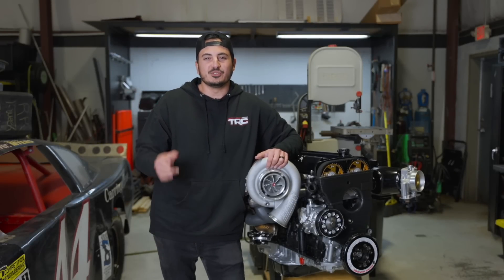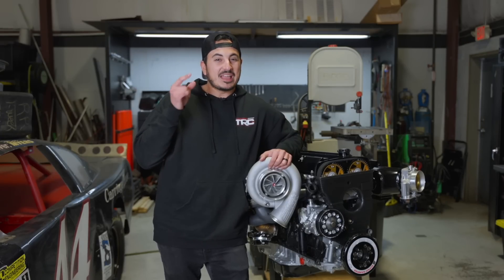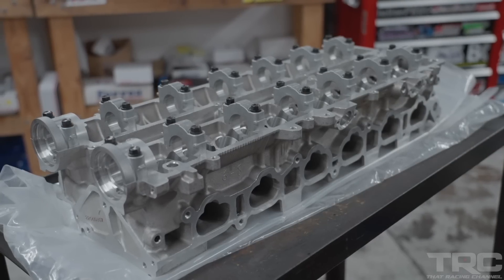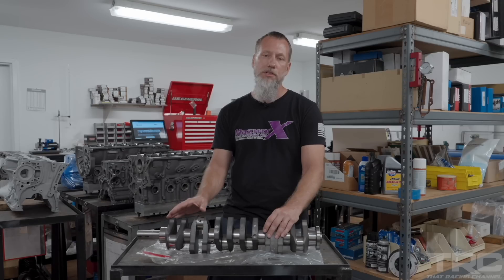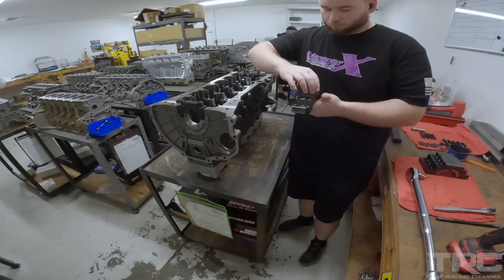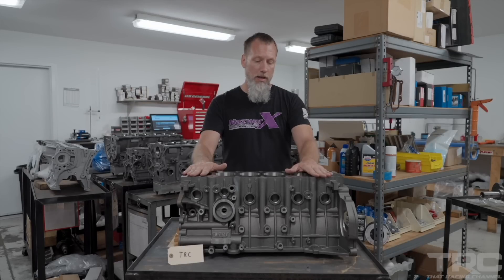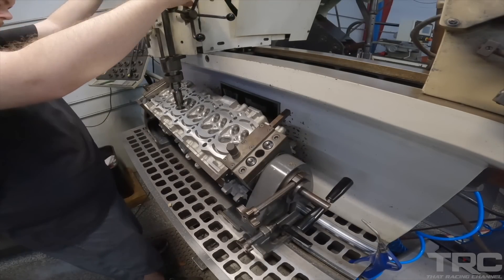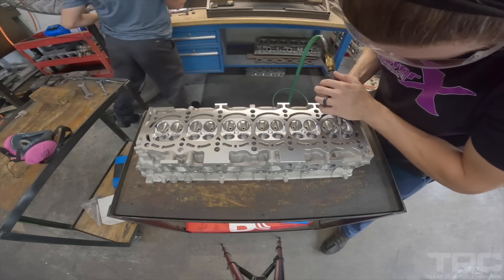BUILDING A 1300HP Dart 2JZ Crate Engine! (We're Giving it Away!)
This 2JZ could be yours! for your chance to win. Plus, for those dreaming of something else, you’ll have the option to take home $20,000 in cash instead!

The 2JZ engine has been a defining part of TRC’s history, and now we’re taking things to the next level with our first-ever Dream Engine Giveaway! In this episode, we dive into the assembly of our ultimate 2JZ engine build, in collaboration with Real Street Performance, Mazworx, Dart, and more. This meticulously spec’d crate engine is capable of producing over 1300whp, featuring upgrades like a Precision Turbo, performance manifolds, and advanced fueling systems.

How to enter: Every dollar you spend on our site gets you one entry. During launch week, your chances multiply with 10X entries on every dollar spent!
Upcoming TRC Events:
TRC Night Meet - February 1st, 2025 at Orlando Speed World
Chapters:
00:00 Intro / Intro Montage
02:29 Parts Breakdown w/ Mark Mazurowski
05:30 Machine Work
12:53 Engine Assembly
17:27 Outro Piece

- 2JZ Dart Cast Block
- Mazworx Machine Work/Built
- Brian Crower 94mm Billet Stroker Crankshaft
- Manley Extreme Duty Forged Pistons
- Manley Turbo Tuff Rods
- Brian Crower Oil Pump Drive Gear
- King Bearings
- Toyota New OEM 2JZ-GTE Cylinder Head
- PHR Flex Billet Valve Covers Non-VVT-i
- PHR Oil Cap
- Brian Crower Stage 3 Cams
- Brian Crower Dual Valve Spring Kit
- Brian Crower Adjustable Cam Gears
- Brian Crower Toyota 2JZ/1JZ Cam Gear Bolt w/ Washer
- Supertech Intake Valve Guides
- Supertech Exhaust Valve Guides
- Supertech 6mm Exhaust Valve Stem Seals
- Supertech 6mm Intake Valve Stem Seals
- Supertech 30mm Inconel Exhaust Valves
- Supertech Valve Locks
- Toyota OEM Supra 2JZ-GTE Oil Pump
- Kelford Toyota 2JZ DLC Coated Buckets
- Point One Toyota 2JZ Head Stud Kit
- Mazworx 2JZ Engine Bolt Kit
- PHR One Piece Billet Timing Belt Drive Gear for 2JZ-GTE
- PHR Billet Race Waterneck
- PHR Billet Lower Waterneck
- PHR Pulley Kit
- Real Street 2JZ Brushed Billet Timing Belt Tensioner Bracket
- ATi Racing Super Damper Crank Pulley
- PHR Oil Filter Union
- Toyota OEM 2JZ-GTE Water Pump
- NGK Iridium Spark Plugs
Turbo Kit & Intake
- Plazmaman 2JZ Race Billet Intake (12 Injector)
- Precision Turbo 7685 Next Gen (1500HP)
- PHR S1 Turbo Manifold
- TurboSmart 45mm Hypergates (2)
- 87mm Throttle Body
Fueling
- Deatschwerks 1500cc Injectors (12)
- Plazmaman Fuel Rail